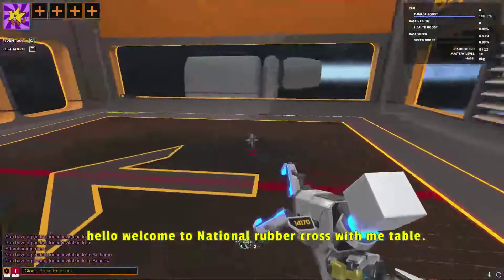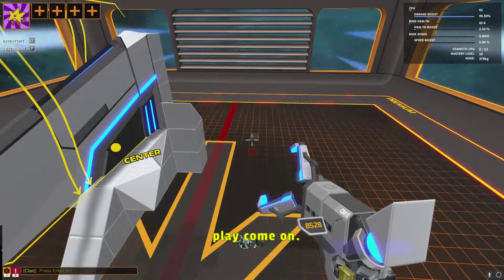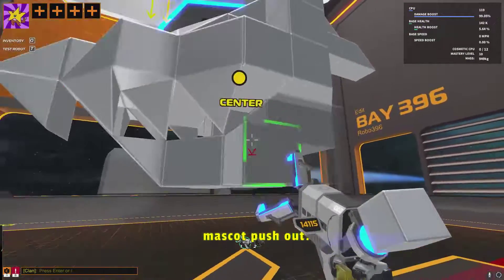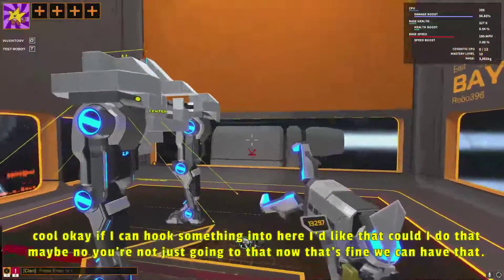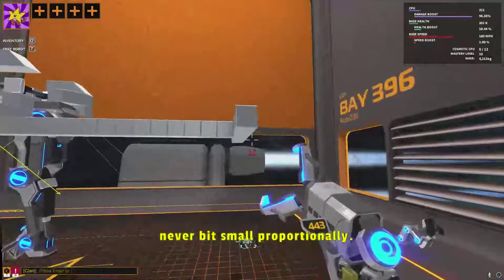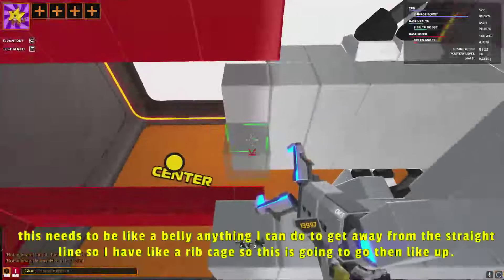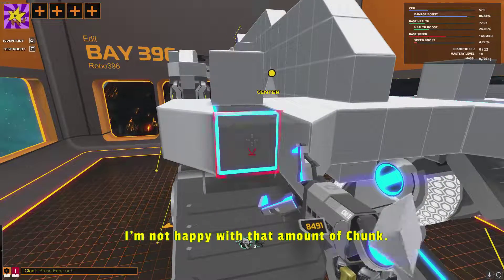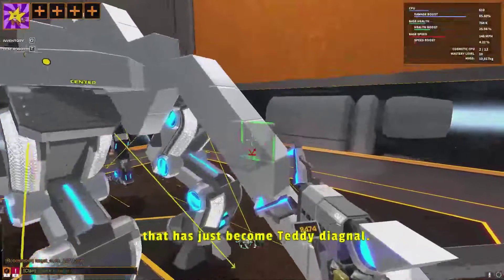Robo Panther - Robocraft Robot Build Part 1/2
Got ourselves another robot build this one is a kitty! xD

Build insane robot battle vehicles that drive, hover, walk and fly! Add weapons from the future and jump in the driving seat as you take your bot into battle against other players in this competitive free-to-win action game.
BUILD - A futuristic robot battle vehicle from cubes, add wheels, thrusters, wings, legs, tank tracks, rail cannons and plasma launchers
DRIVE - Jump into the pilot seat of your robot and drive it into battle in jet cars, tanks, flying warships, helicopters, drones; anything your imagination desires.
FIGHT - Battle online in massively multiplayer mayhem against players from all over the world on dedicated servers.
- Be part of a constantly changing metagame with new weapons, components and functionality added every month
- Form Platoons and battle on the same team with your friends
- Save your robots in the garage to the cloud and share them with other players via the in-game Robot Factory.